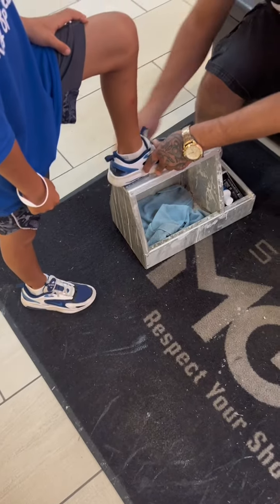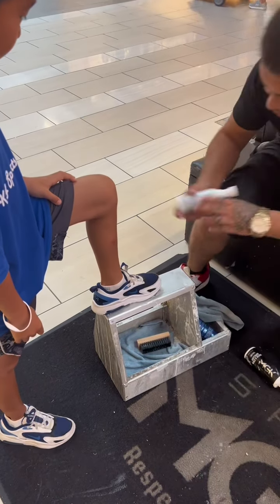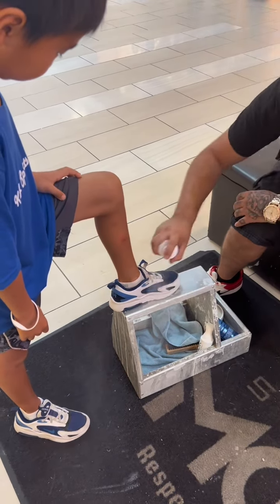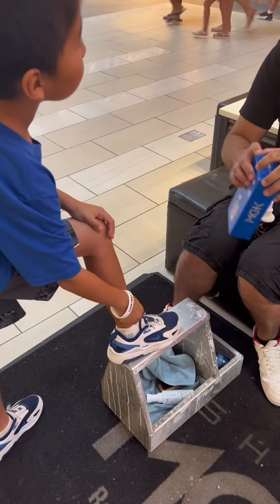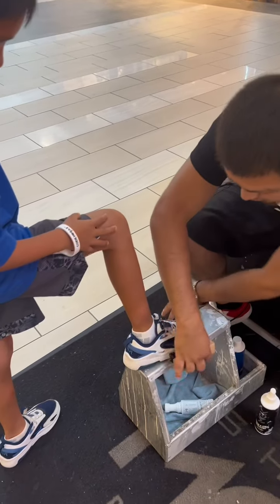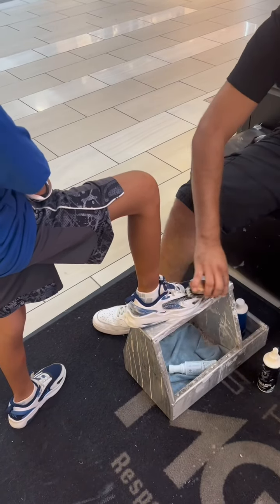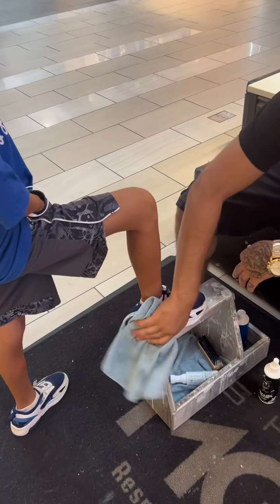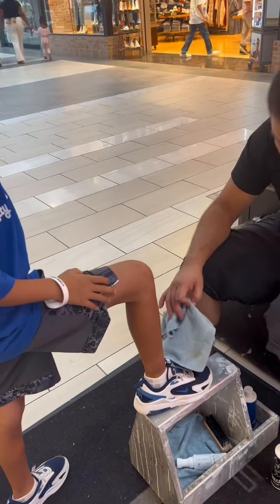老外小哥免费擦鞋推销产品👨🏾‍🎨遇到铁公鸡妈妈👩可大方儿子却自己给小费🈂️